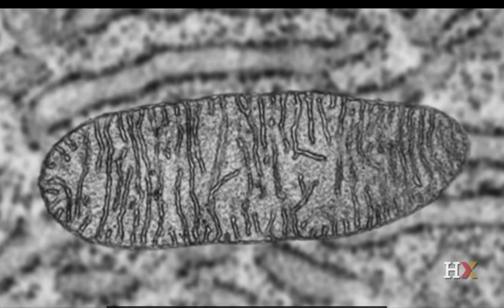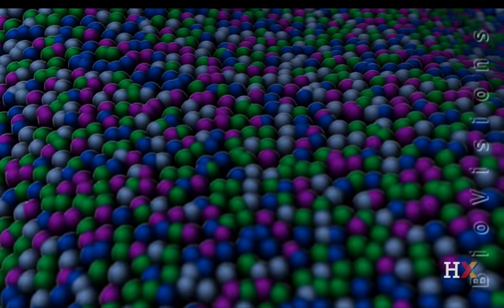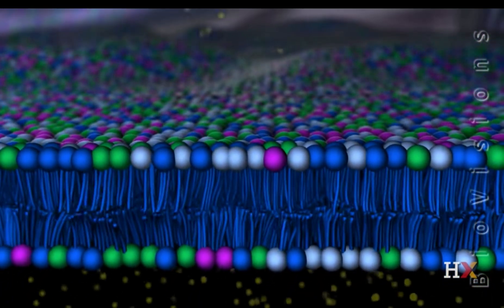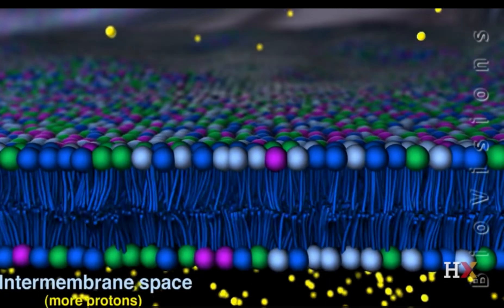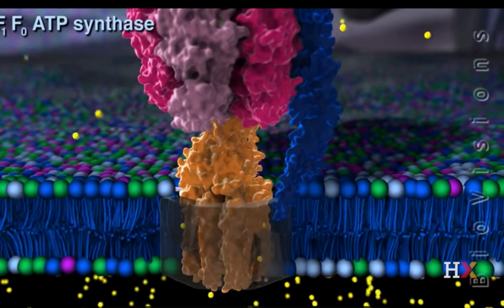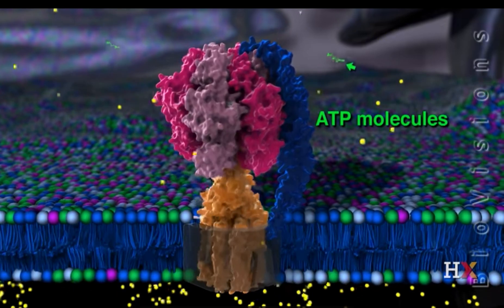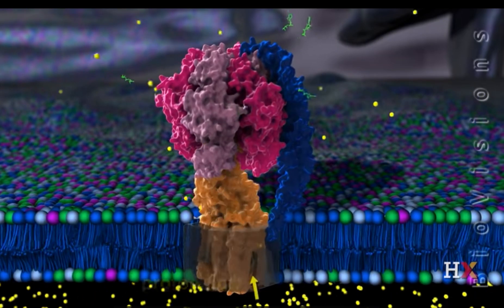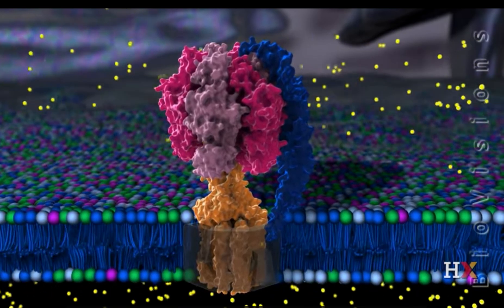ATP synthase et gradient de protons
L' ATP synthase est un complexe protéique qui utilise le gradient de protons (H+) qui existe entre l'espace intermembranaire et la matrice des mitochondries. Elle réalise une conversion d'énergie osmo-chimique. Elle transforme l'énergie du gradient de protons en énergie chimique contenu dans la molécule d'ATP.
Source: Harvard online